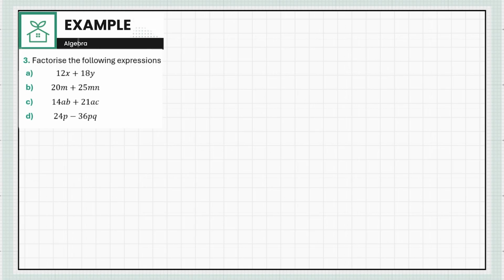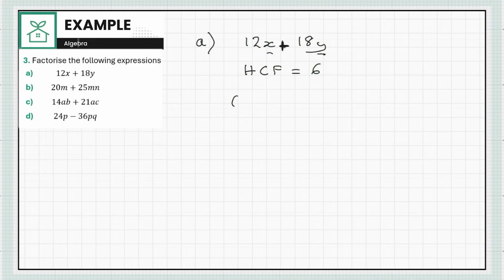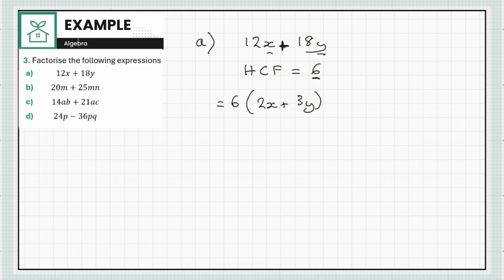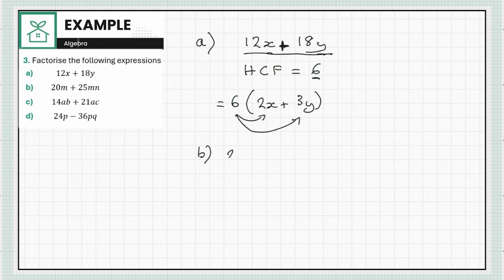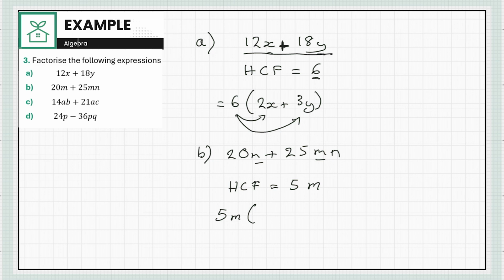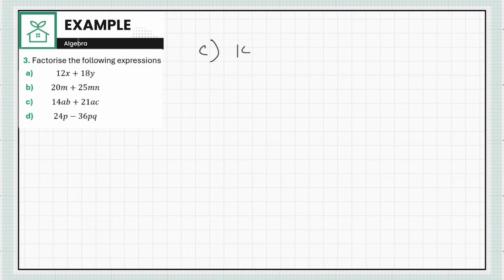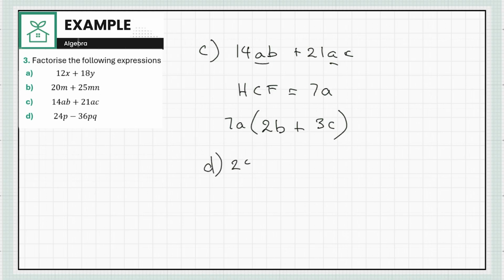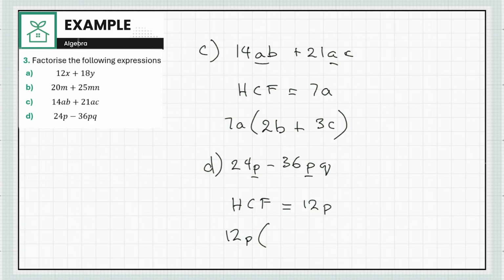How to Factorise Algebraic Expressions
Discover how to factorise expressions by taking out the highest common factor and writing the result in brackets.